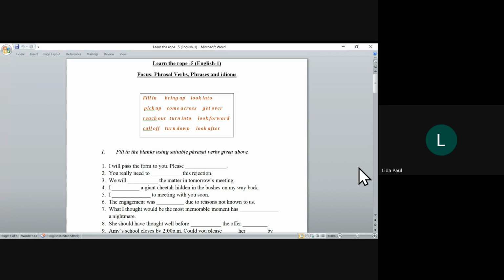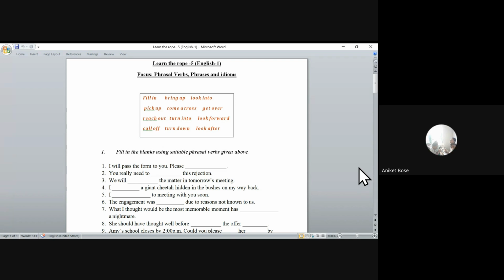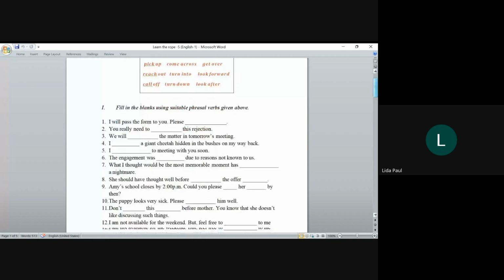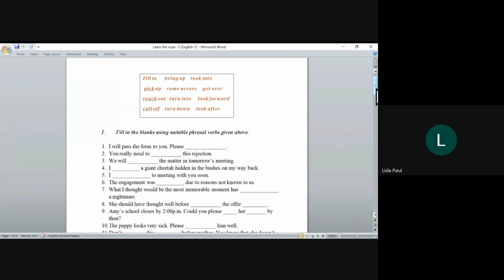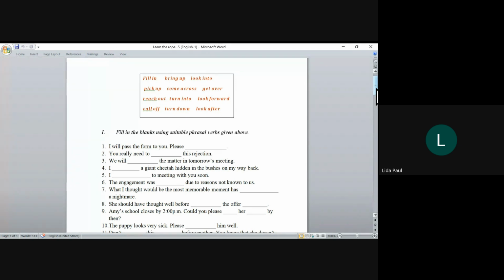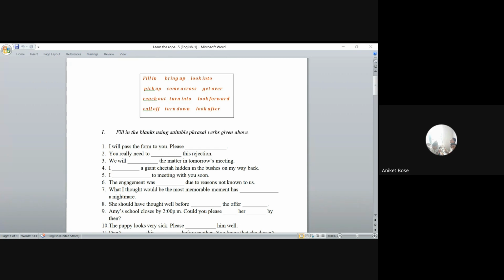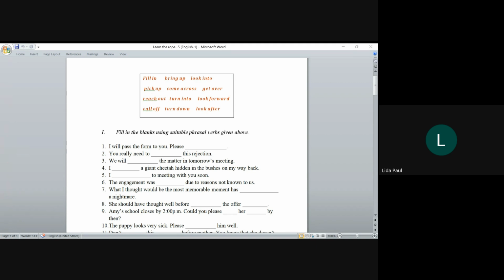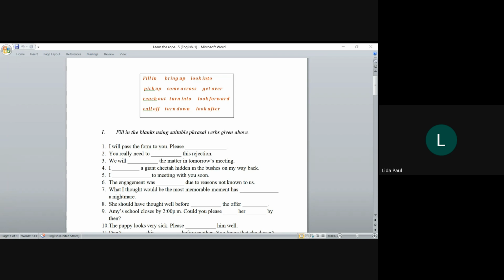English 1 - Learn the Rope - 2024.07.15